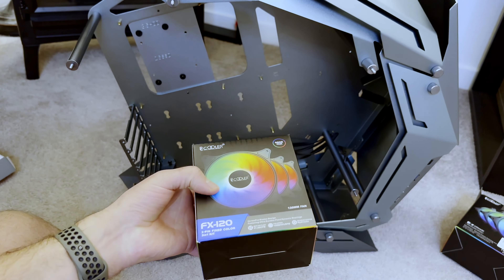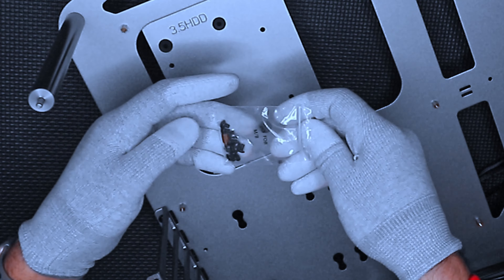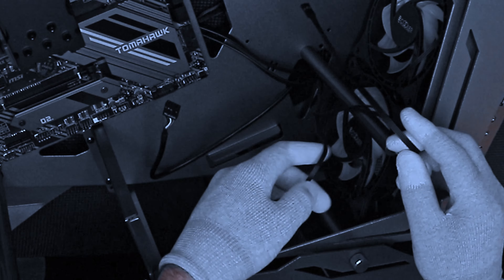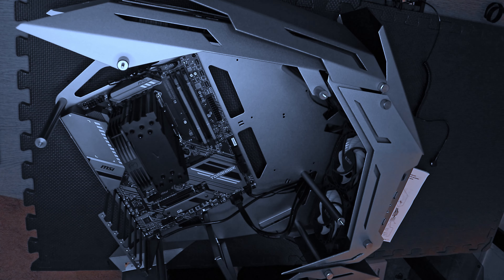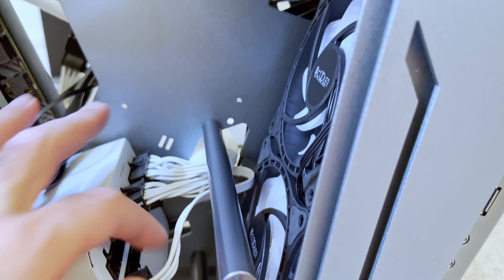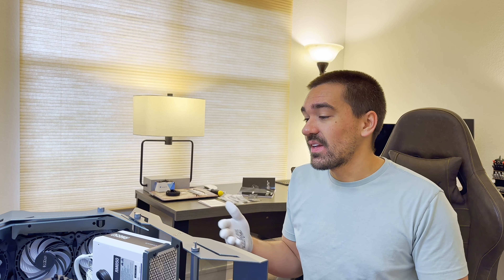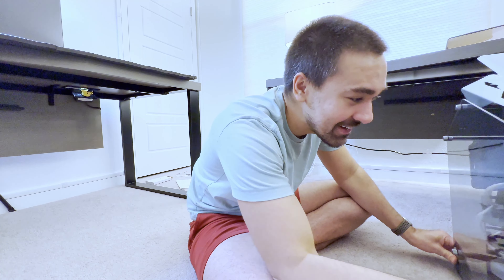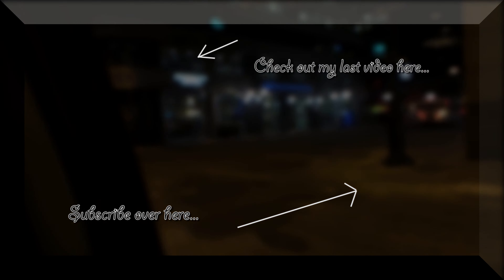NEWBIE COMPUTER BUILD - Part 3: The Case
Welcome to Part Three of my four part Newbie Computer Build! I am particularly excited about this series because this is my first ever computer build and I am excited to go through this process to learn how this all works.

In this section, I will be installing the motherboard, CPU, GPU, and all connectors into the PC Case.

🎶 🎶    Music    🎶 🎶

(1) Background Music and Outro Music